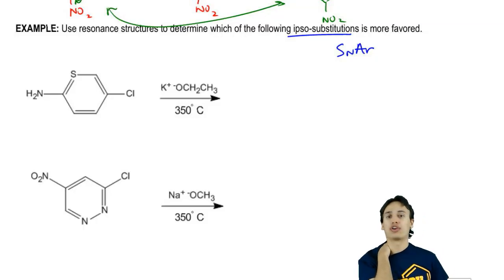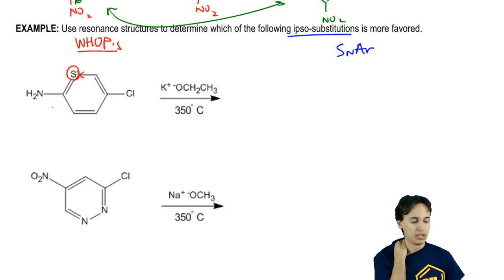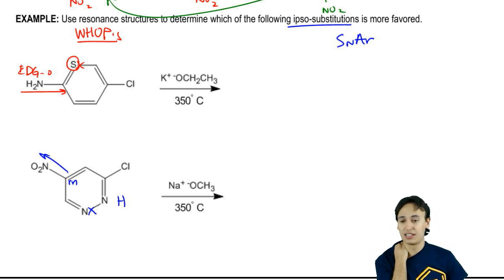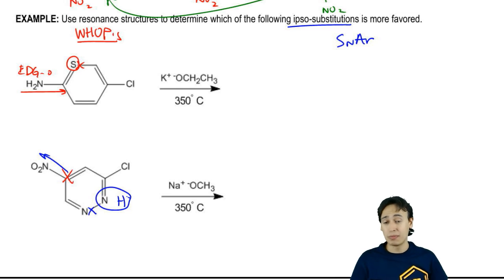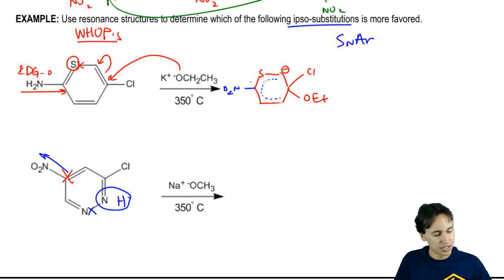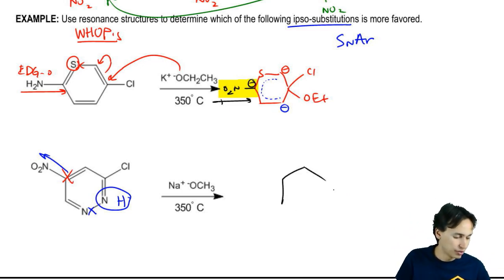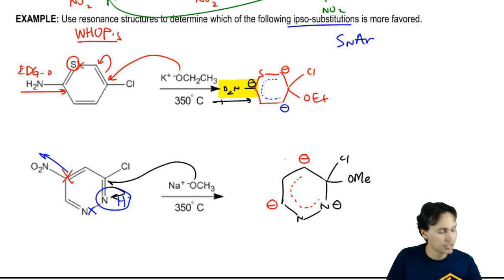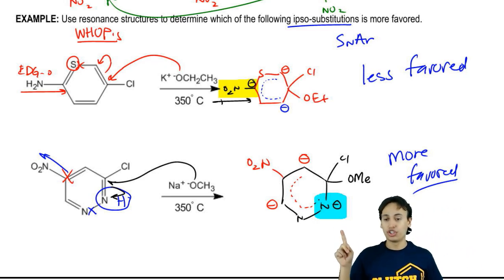SNAr Mechanism: Example 1